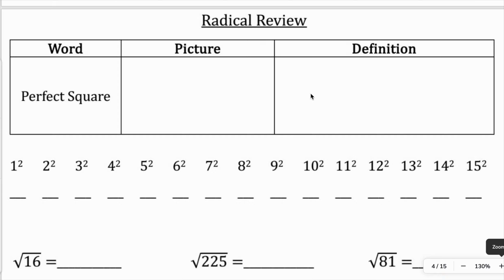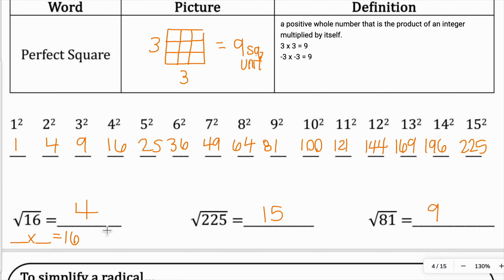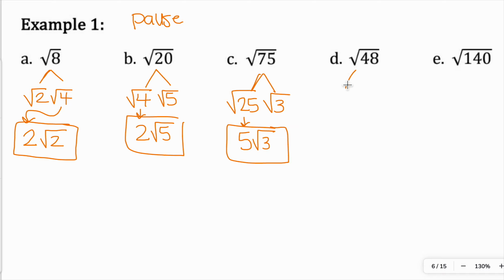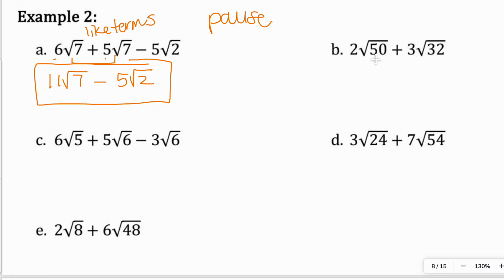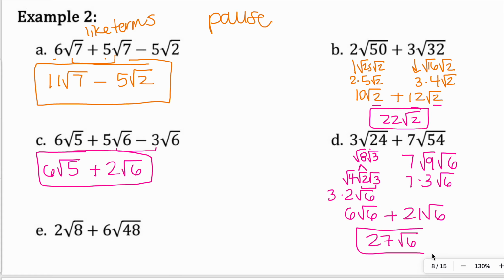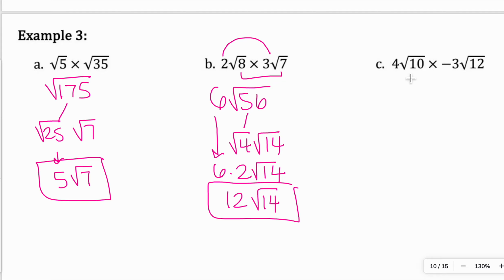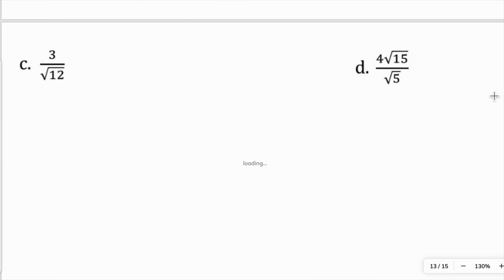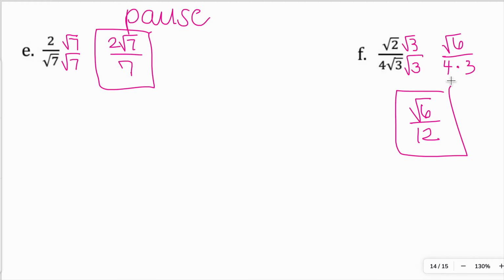9.0 Radical Review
What are perfect squares?
How do you simplify radicals that are not perfect squares?
How do you add radicals?
How do you subtract radicals?
How do you multiply radicals?
How do you divide radicals?

This lesson helps to prepare you for Unit 9 McGraw Hill Reveal Geometry